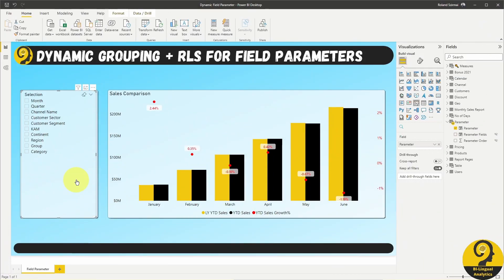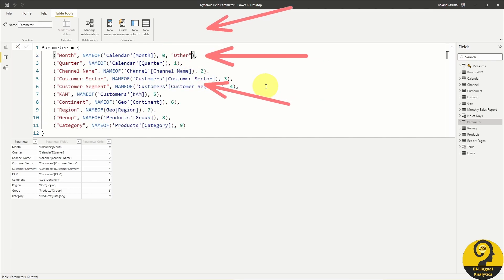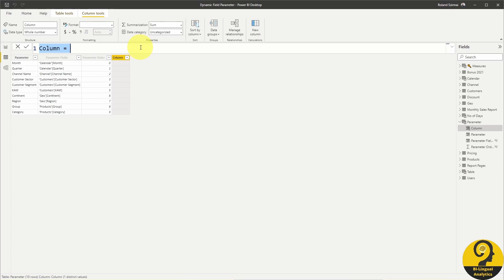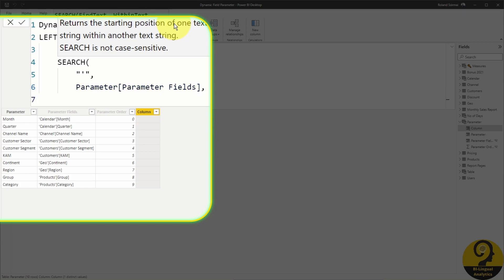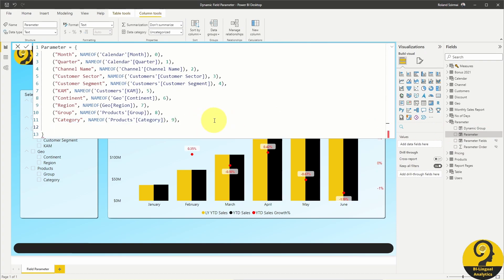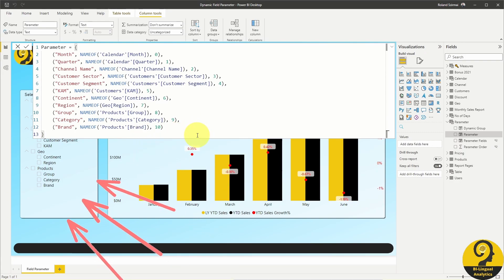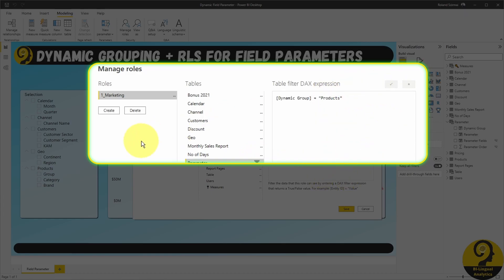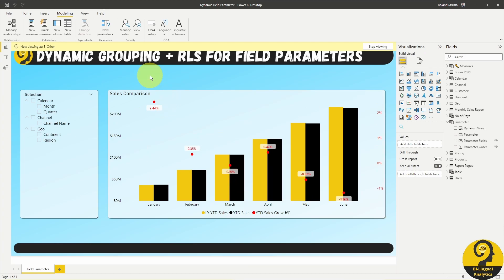Dynamic Field Parameter Grouping - How To Grab The Source Table Name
Manually grouping Field Parameters in Power BI might not always be the best and most developer-friendly solution. It does the job perfectly, but when the number of fields in the table reaches or exceeds ten, we need a more robust process to group them.

One solution for this problem that I found is to grab the source table name and use that as a field to group the parameters.

In this video, I show you the DAX behind it and how to implement Row-level Security based on that calculated field.

Let's learn Power BI together!

Roland

Chapters:
00:00 Topic Of The Day - Dynamic Field Parameter Grouping
00:39 Intro
00:50 BI-Lingual Analytics
01:11 Previous Videos on Field Parameter
01:29 Field Parameter Source Table
03:42 Next Up - RLS Logic To Be Used
04:21 Set Up RLS Profiles
05:06 Field Parameters To Enhance UI
05:26 What Do You Think?
05:39 End

📍 – Sydney, Australia

📽 GEAR:
📷 – Sony ZV-E10